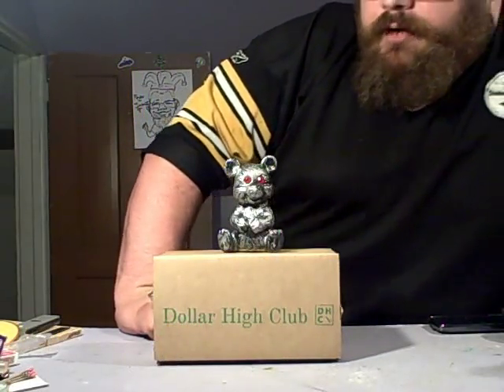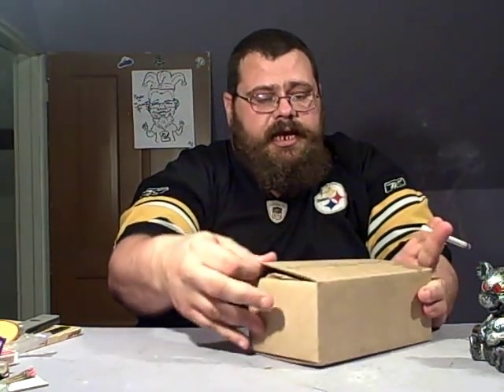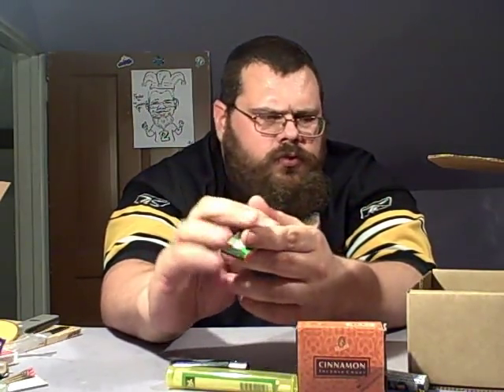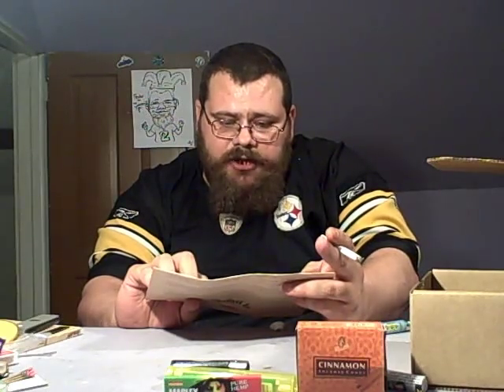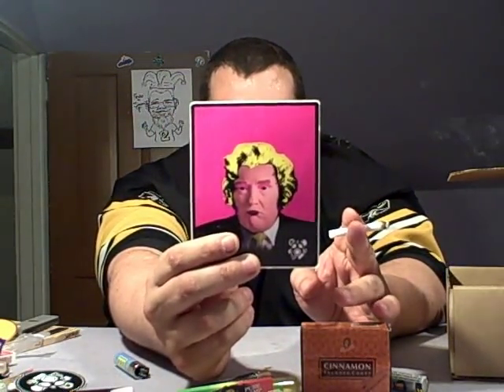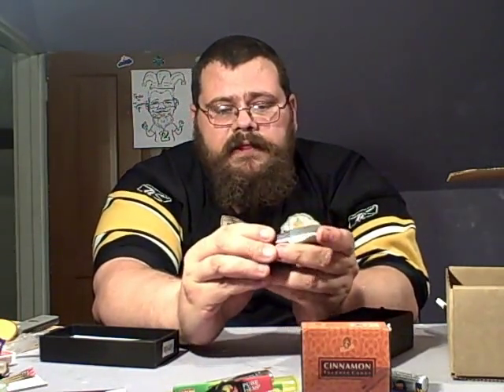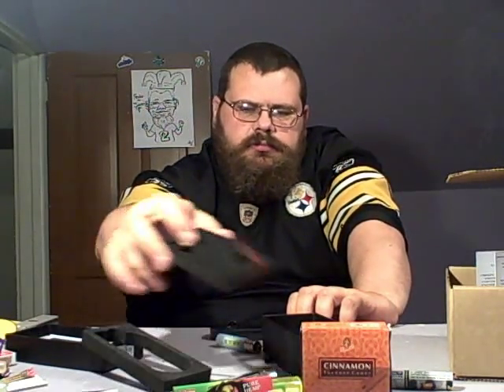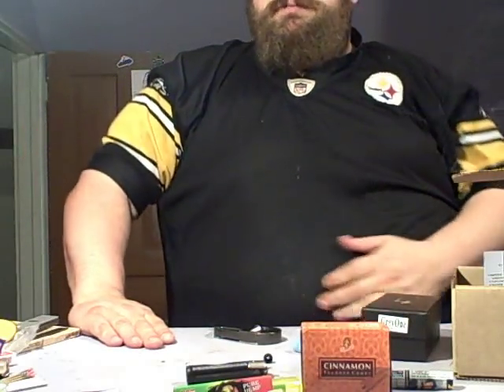Dollar High Club unboxing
18+ today i unboxed the el primo box from dollar high club